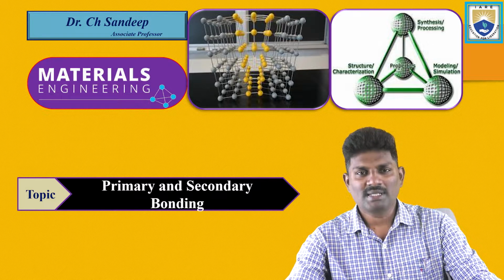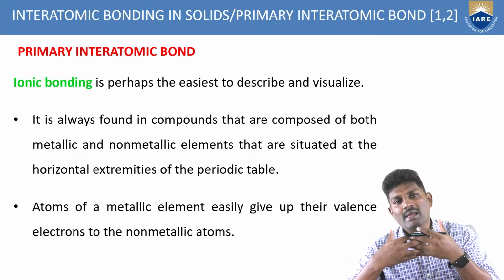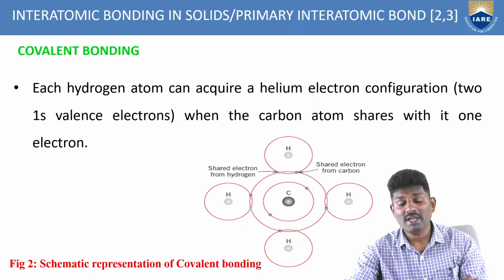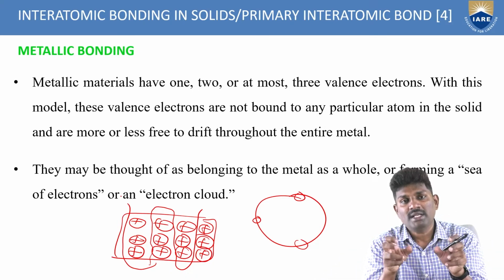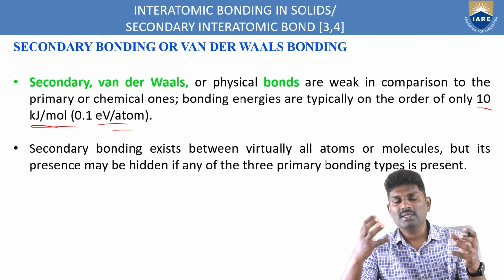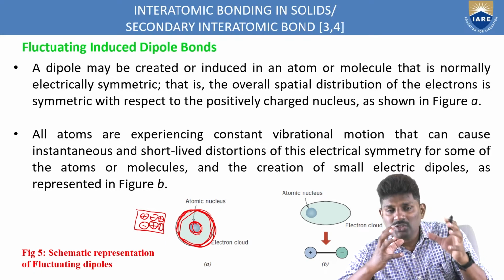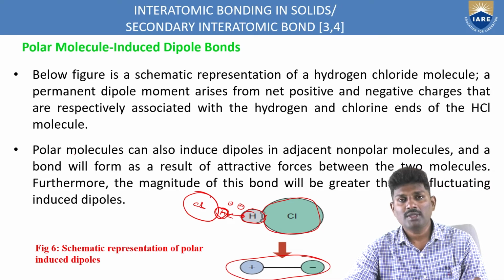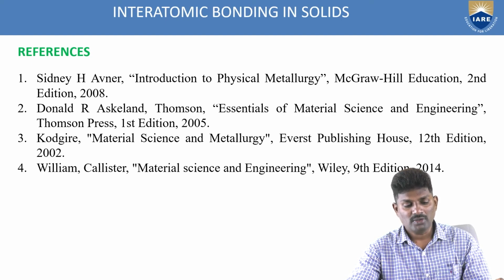Primary and Secondary Bonding by Dr. Ch Sandeep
Primary and Secondary Bonding by Dr. Ch Sandeep | IARE

Telangana, India.